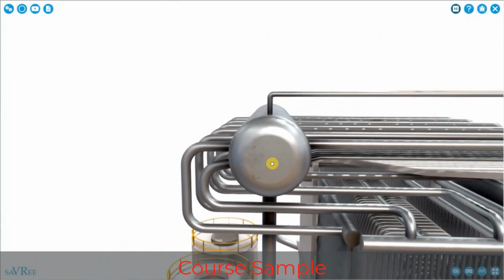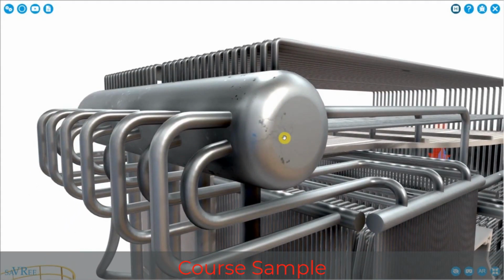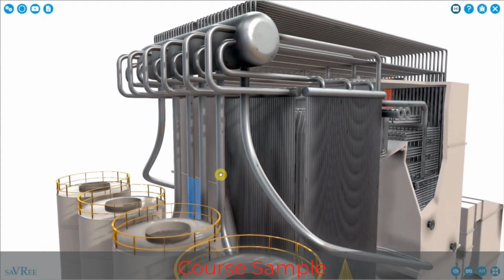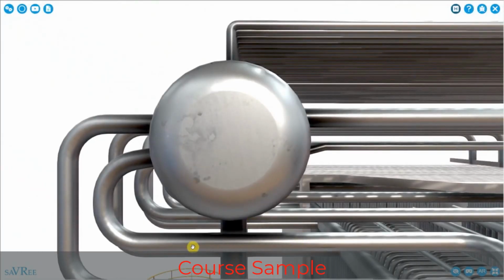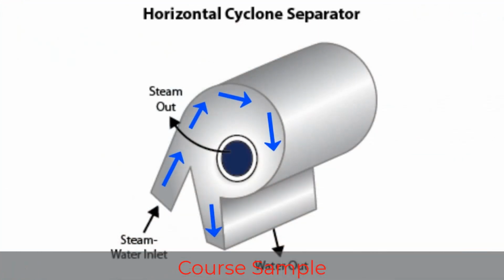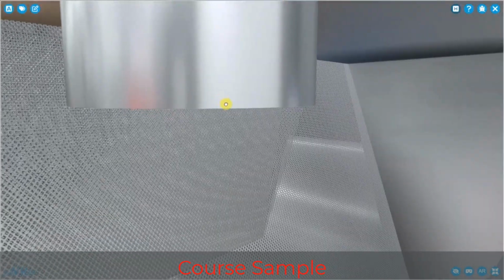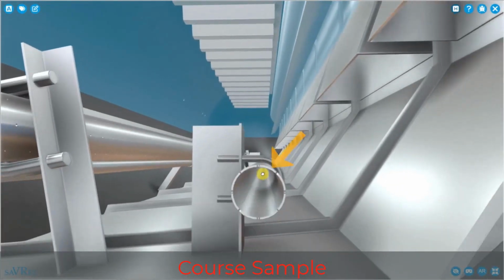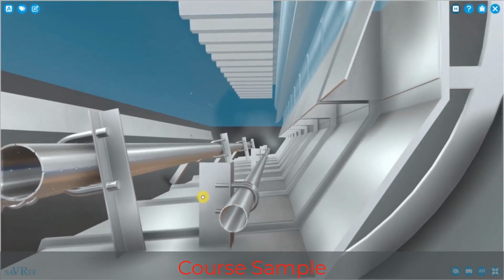Boiler Steam Drums Explained - Video Course Sample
This video is a sample from the saVRee engineering video library, which features over 100 hours of video content covering mechanical, electrical, marine, power, nuclear, and industrial engineering topics.

In this sample, we briefly explore the fundamental role of boiler steam drums in steam systems, delving into how they function, their main components, and critical behaviors like swelling and shrinkage, as well as mechanisms such as steam-water separation, level control, and safety operations.

🔧 saVRee gives you access to:
- 500+ interactive 3D models for technical training
- 100+ hours of video-based engineering education
- SCORM compliant